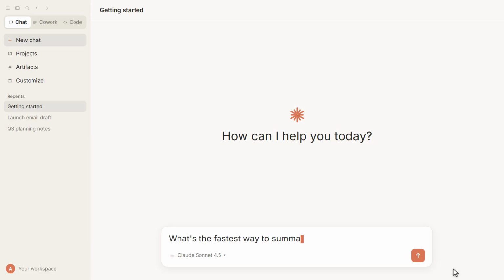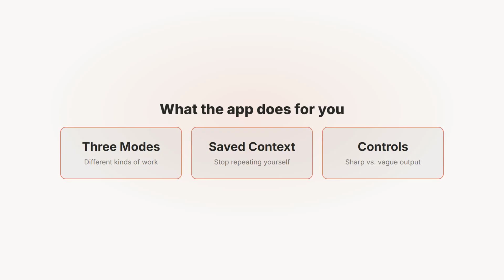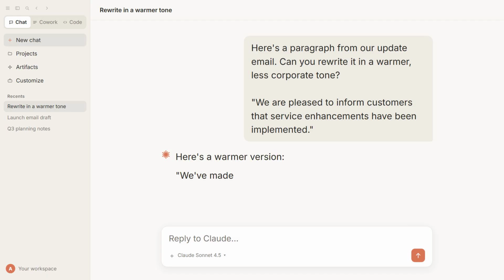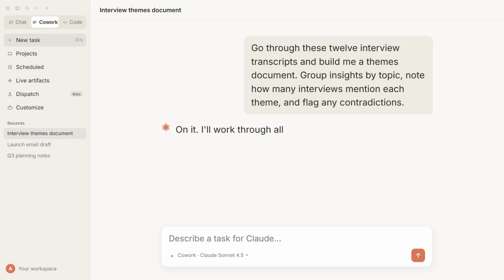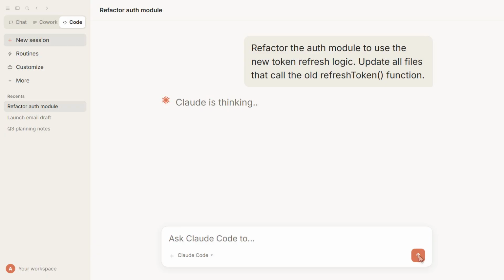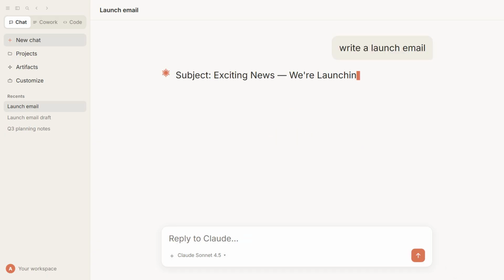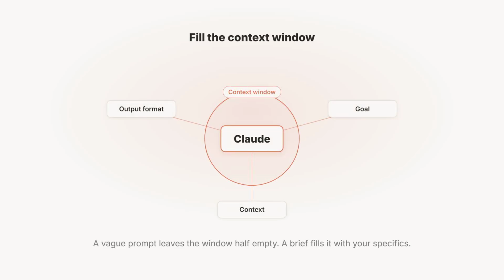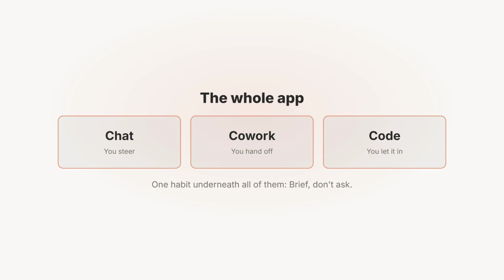Meet Claude — Chat, Cowork & Code in One App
The Claude desktop app — its three modes (Chat, Cowork, Code) and the one prompting habit that decides your results: brief, don't ask (goal · context · output). Part 1 of a 3‑part Claude 101 summary.

CHAPTERS
0:00 Intro
0:18 The one fact about Claude
1:03 Chat, Cowork & Code
3:13 Brief, don't ask — goal, context, output
4:38 Recap & what's next

📘 Follow along with the official course: Claude 101 on Anthropic Academy.
💬 Which mode do you reach for least — Cowork or Code? Tell me below.